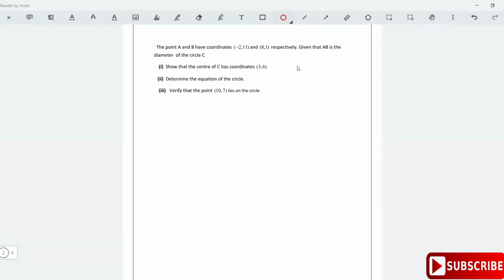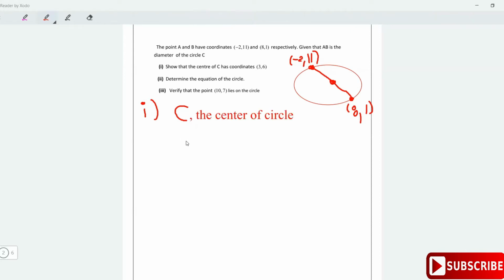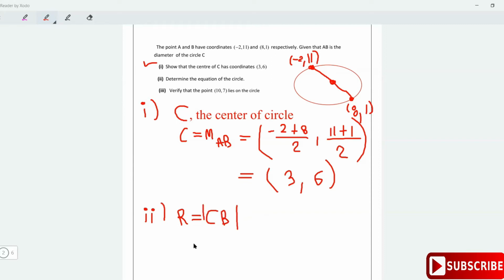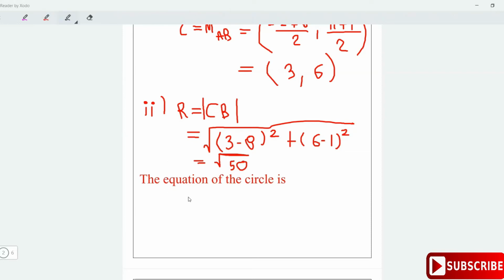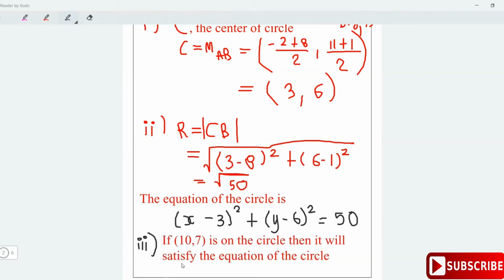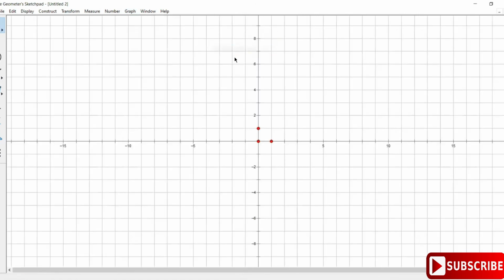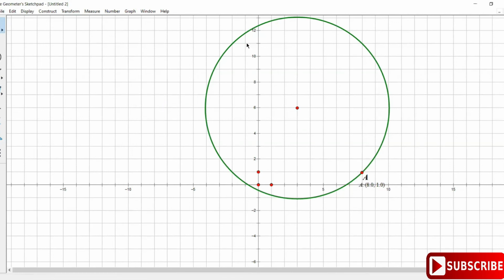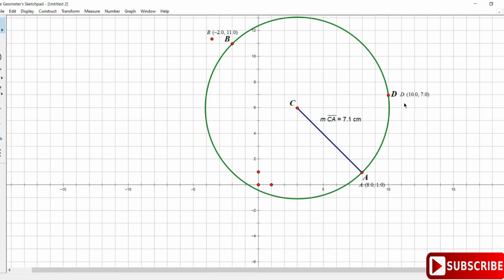Finding Equation of A Circle Given two endpoints of A Diameter